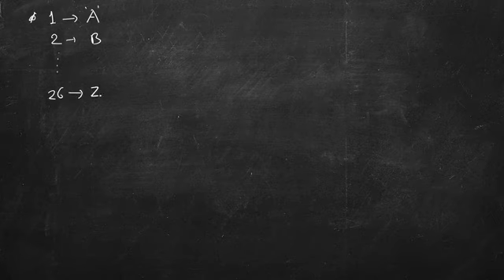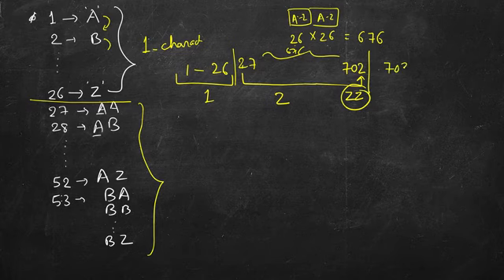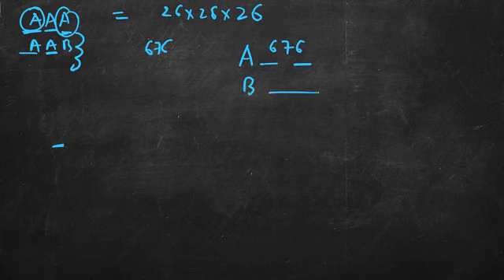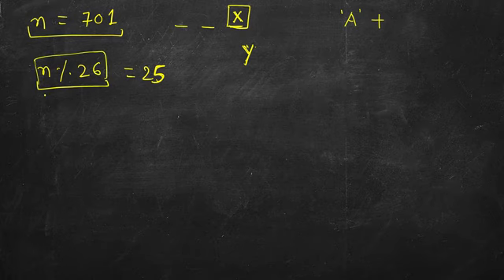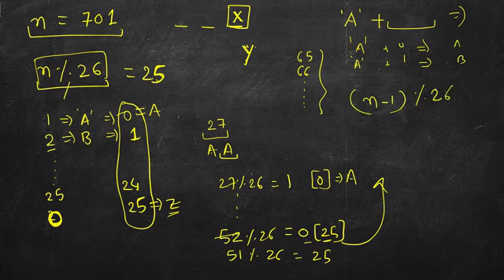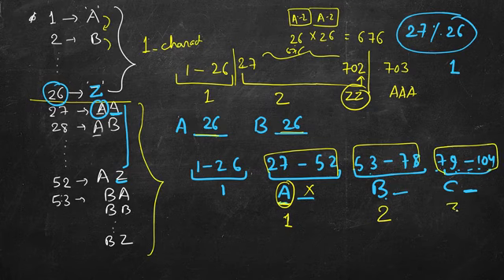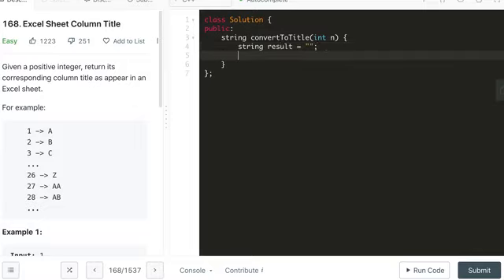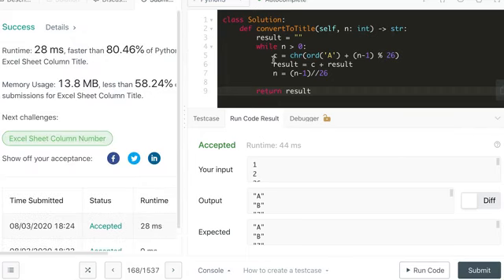Excel Sheet Column Title | LeetCode 168 | C++, Python